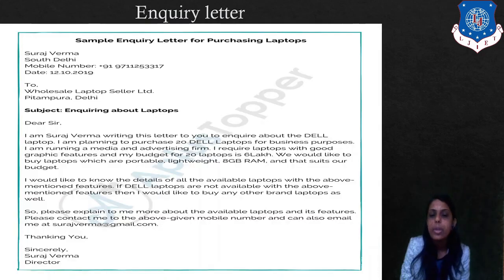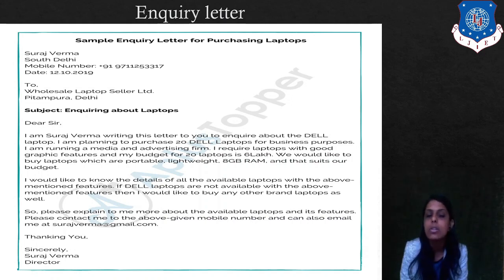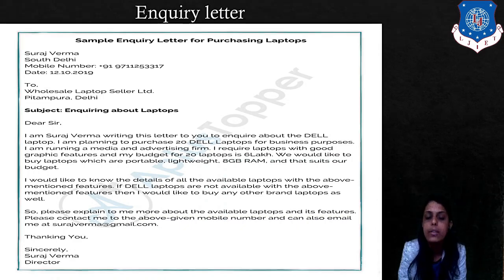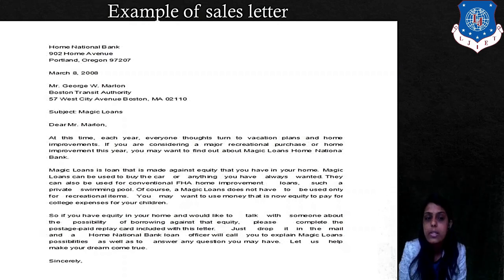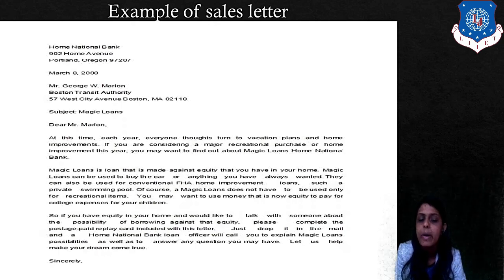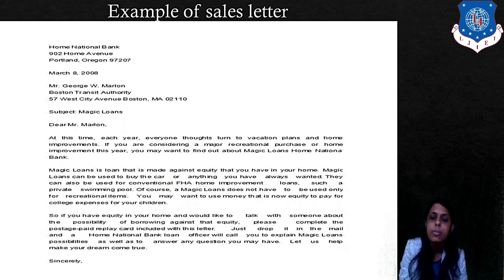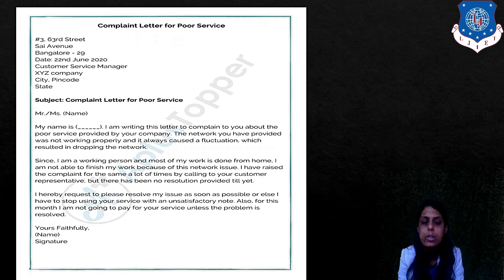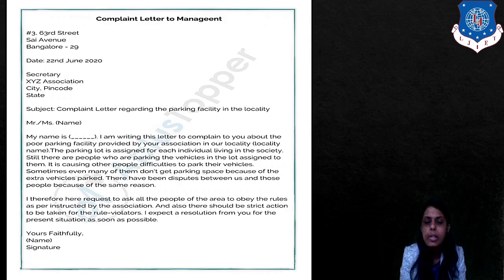Lec-27_letter writing Sales Complaint | English | First Year Engineering